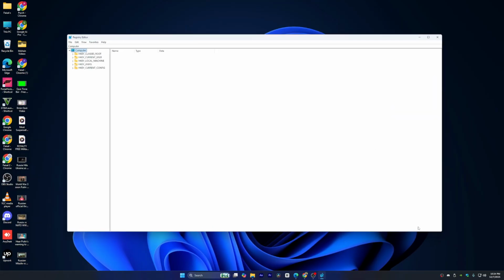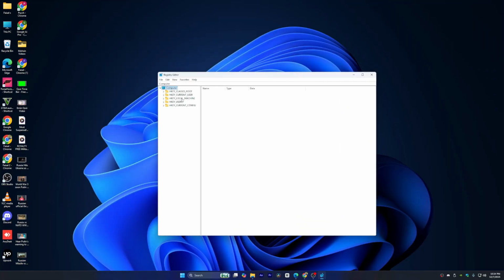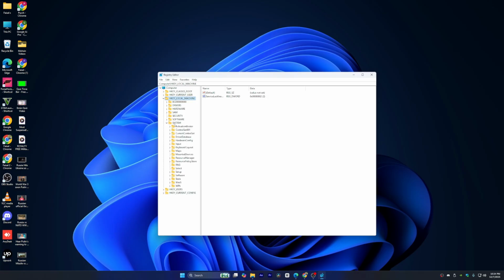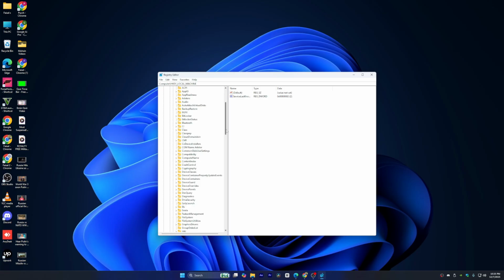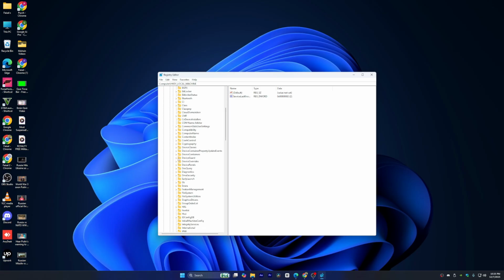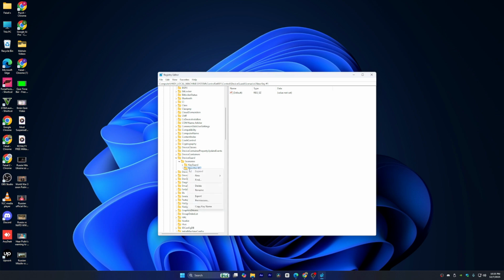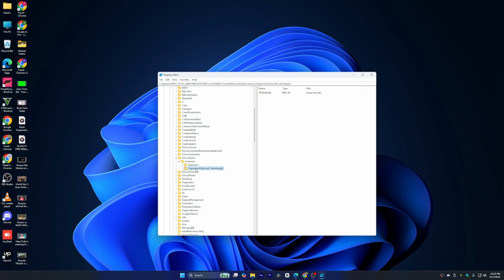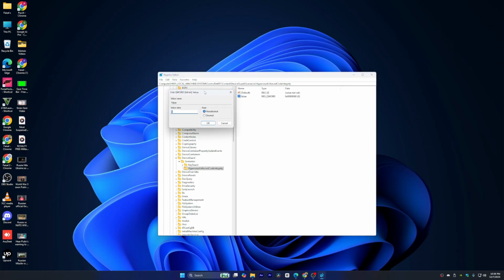HOW TO FIX CAN'T ENABLE MEMORY INTEGRITY IN WINDOWS 11 (EASY FIX) 2026!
In this video I am going to show you how to fix cant enable memory integrity in Windows 11 error. Learn how to remove conflicting drivers and enable core isolation.